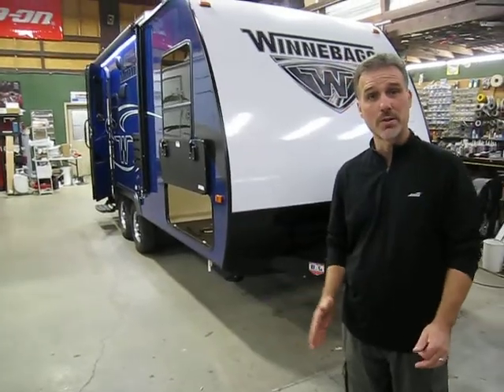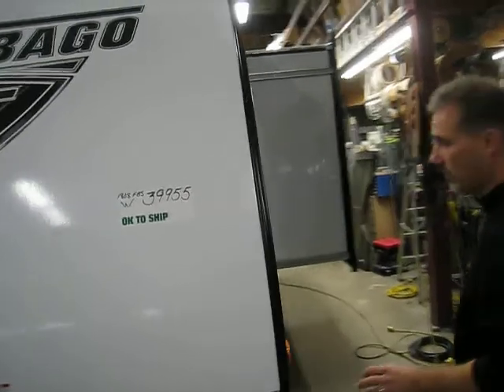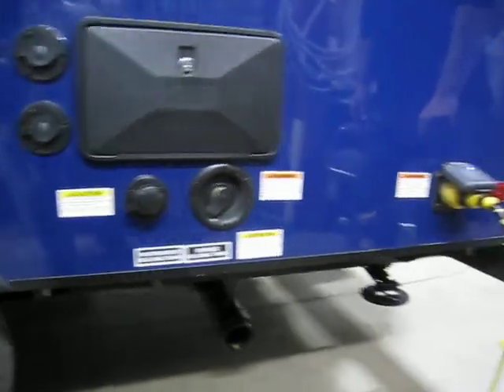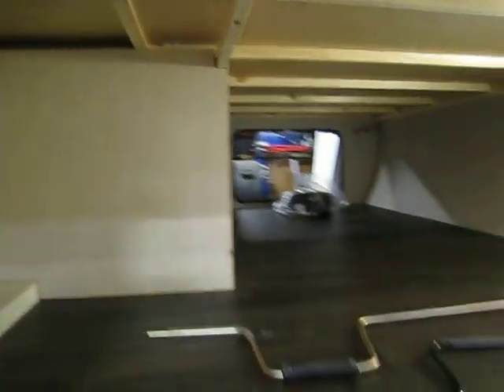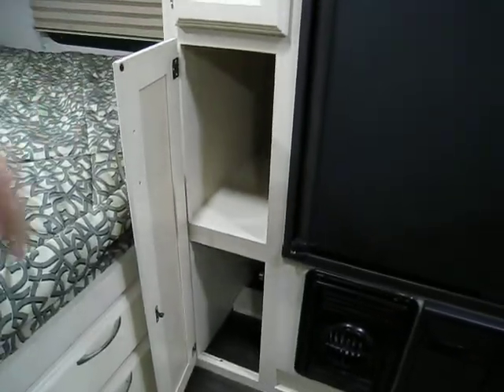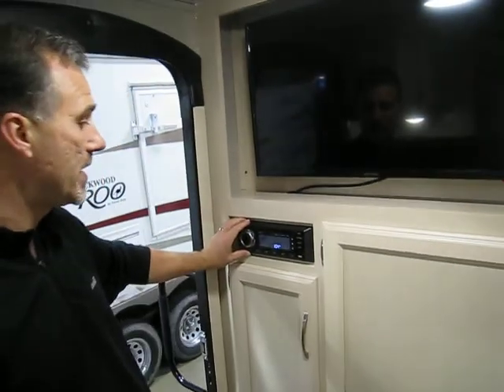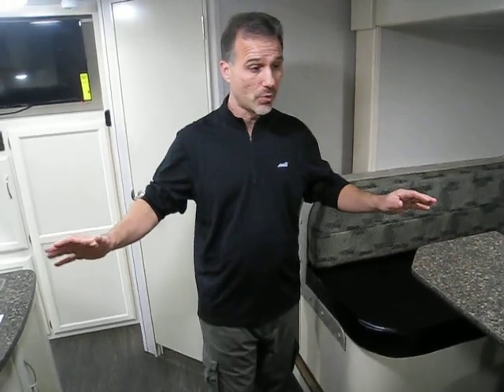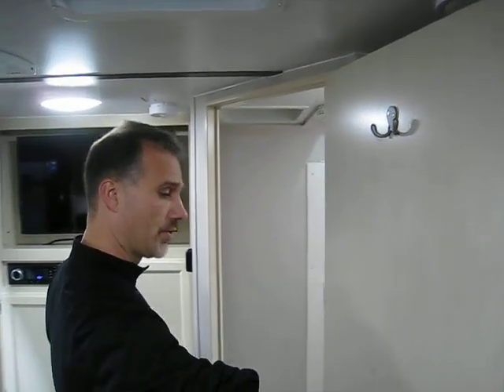2018 WINNEBAGO MICRO MINNIE 1808FBS FROM VOS TRAILERS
2018 WINNEBAGO MICRO MINNIE 1808FBS FROM VOS TRAILERS